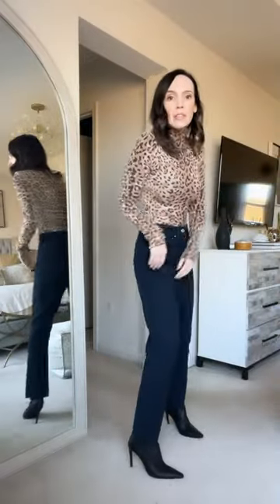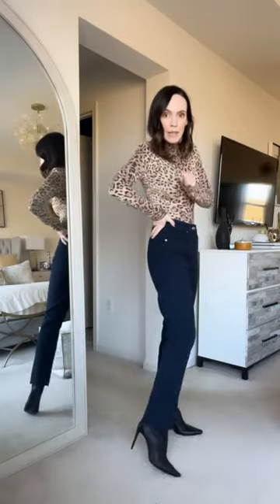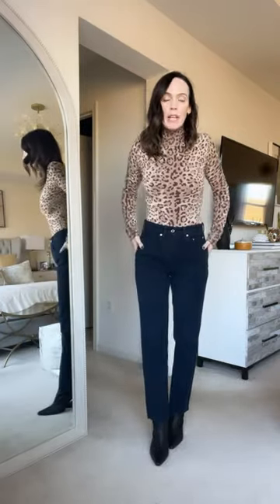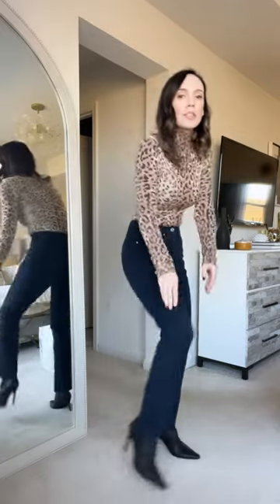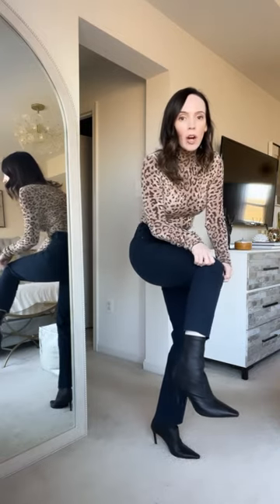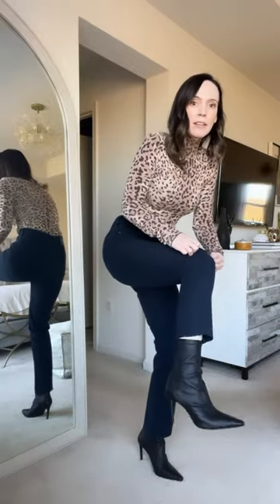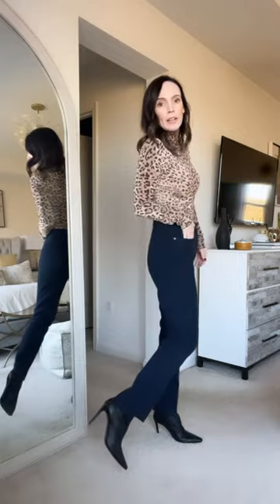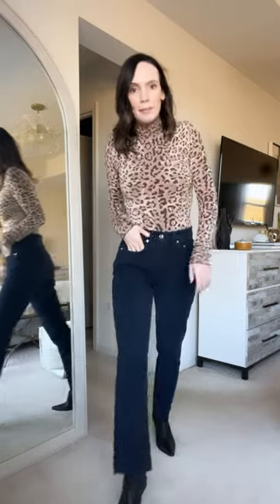Another great pair of sock booties!